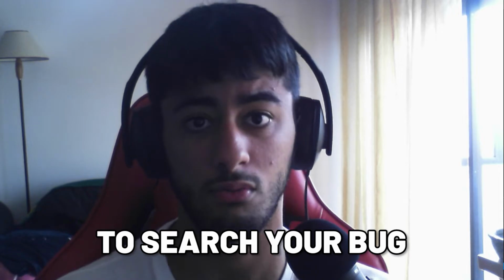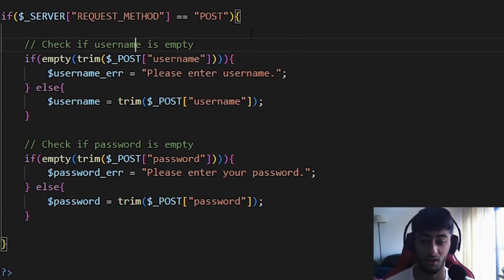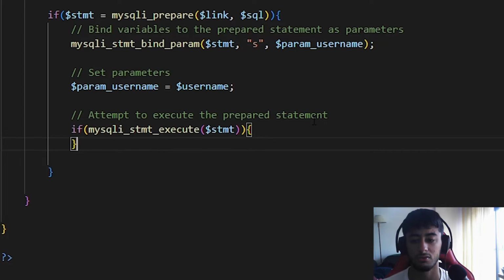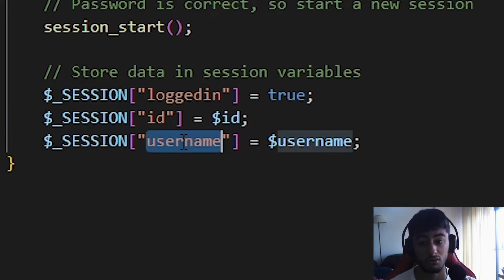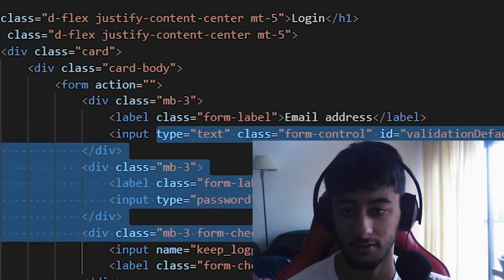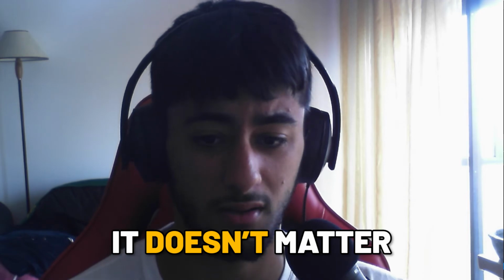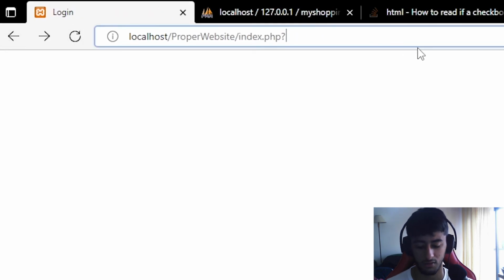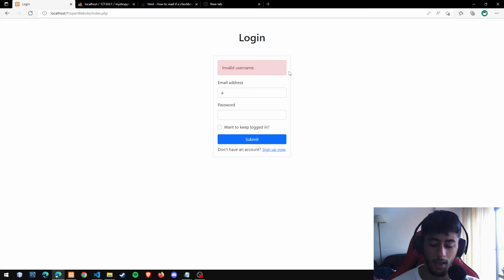Step by Step LOGIN Form with PHP and MySQL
In this video, you'll learn how to create a login form in php and mysql with the help of the mysqli php library.
The form design was made in a previous video, however, all the logic, database and session start were teached here.